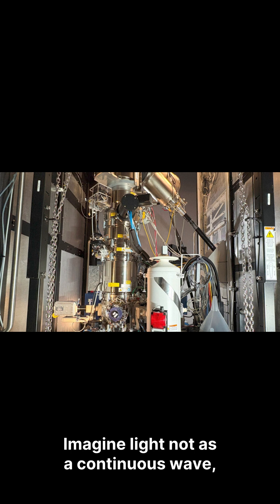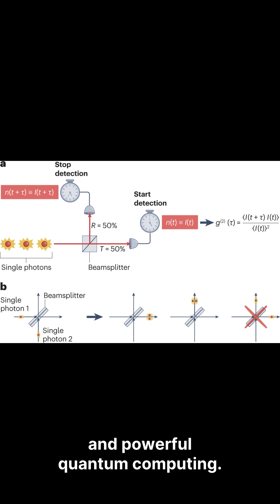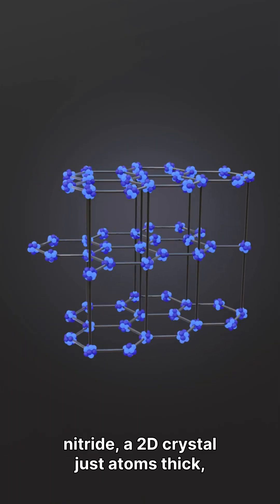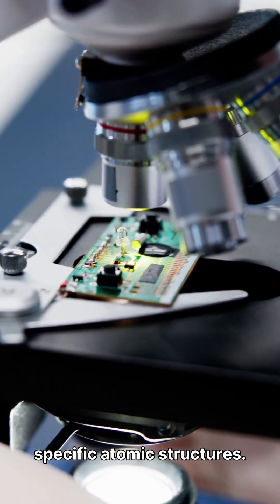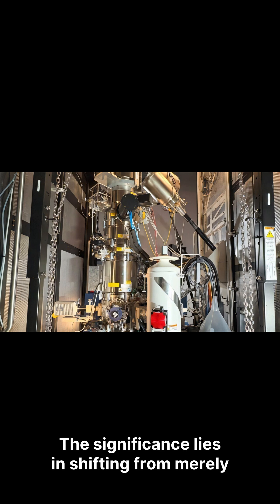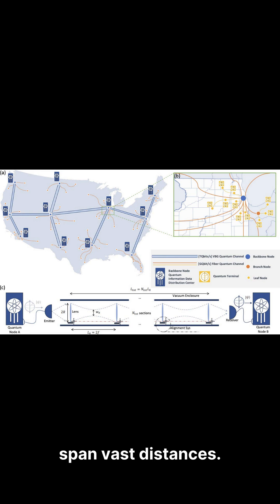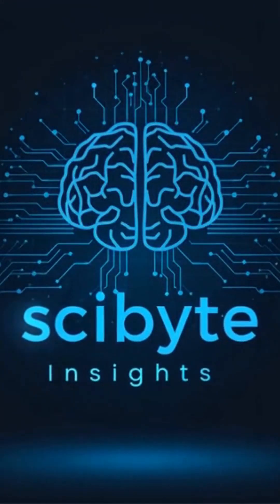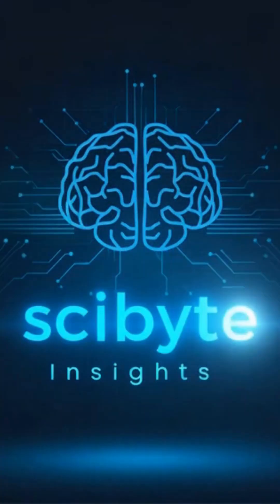From Observation to Engineering: The Atomic Light Switch Breakthrough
Atomic-scale “light switches” could be the missing control knob for single photons—the building blocks of quantum communication, ultra-secure encryption, and future photonic computing. In this video, we break down how researchers can link light emission to atomic structure, turning quantum light from something you observe into something you can engineer.

What you’ll learn:
What “single photons” are (and why they matter for quantum tech)
What scientists mean by an “atomic light switch”
Why controlling quantum emitters at tiny scales is a big deal
Where this could lead: quantum networks, sensors, and photonic chips

Key info:
Topic: atomic-scale control of quantum light / single-photon emission
Field: quantum photonics, quantum emitters, nanomaterials
Why it matters: scalable, controllable photon sources are a bottleneck for real-world quantum devices